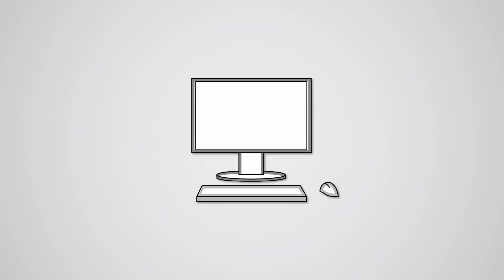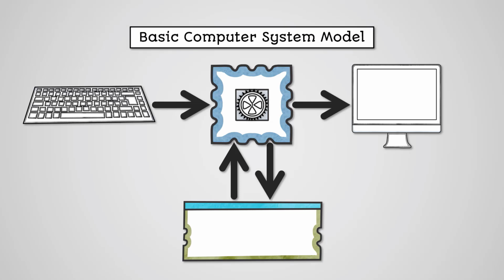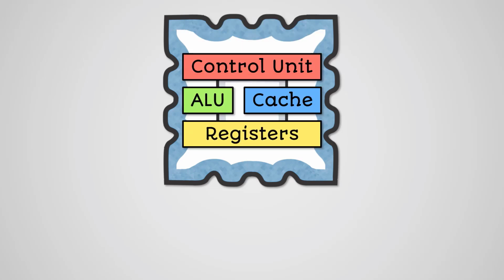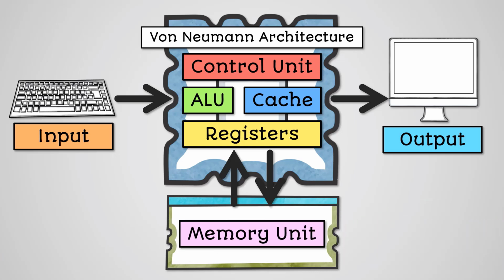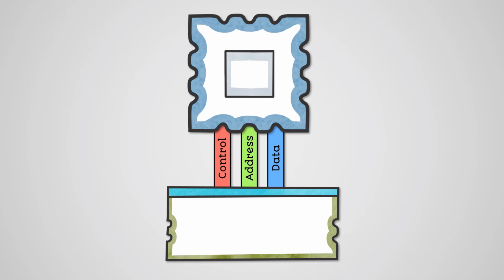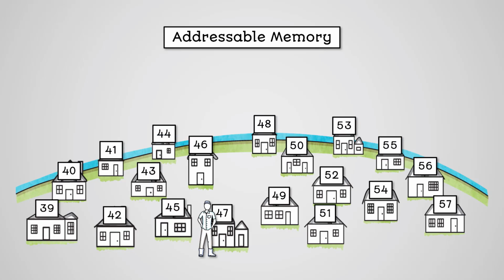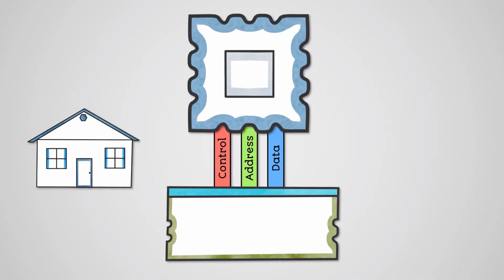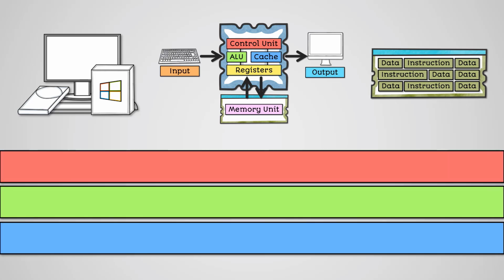CPU Architecture - OCR GCSE Computer Science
Learn about CPU architecture for your OCR GCSE Computer Science revision. You can access even more GCSE Computer Science study materials on the e-learning courses

Specification:
OCR GCSE Computer Science (J277)
1.1 Systems Architecture
1.1.1 Architecture of the CPU